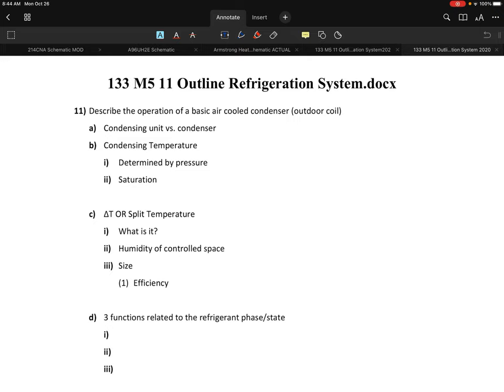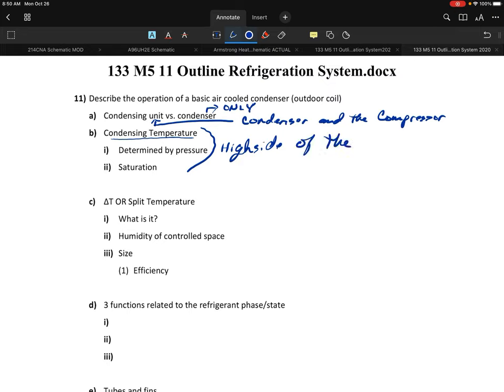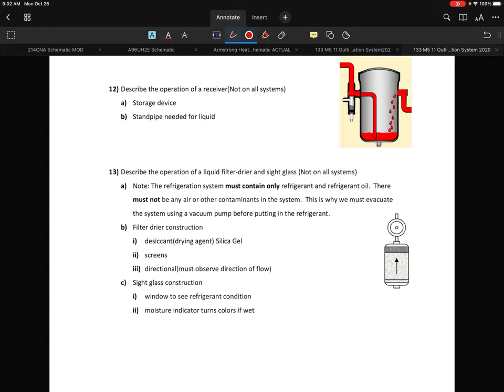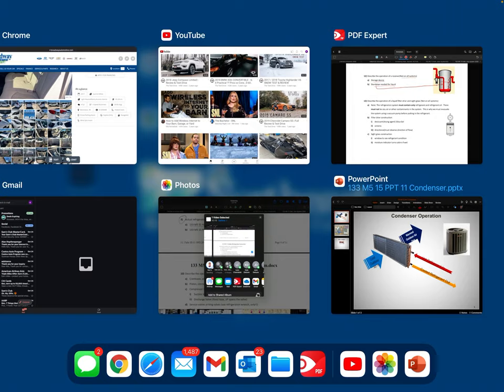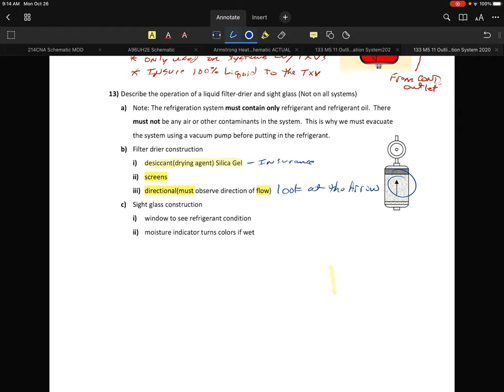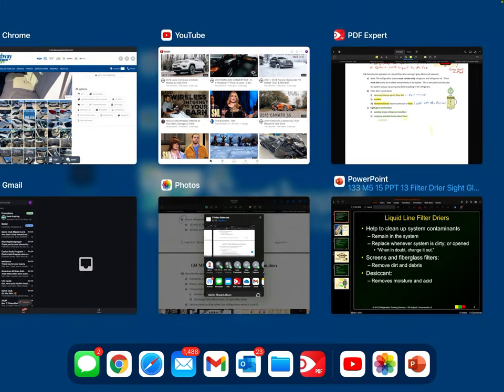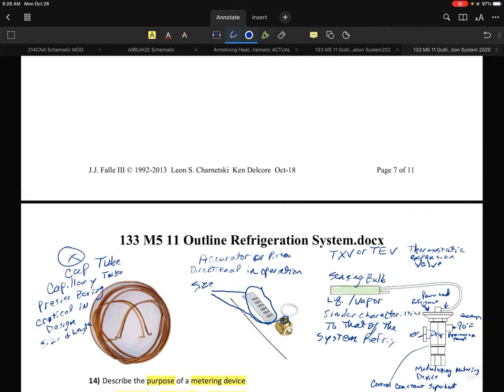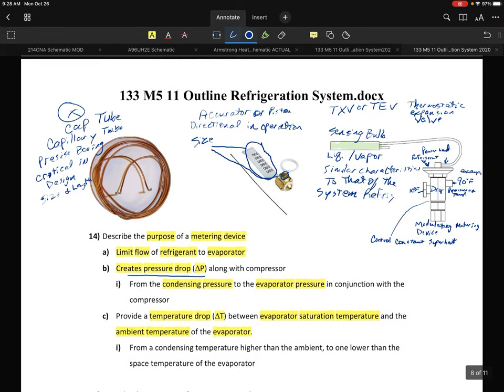133 M5 11 outline lecture 11-14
Condenser, receiver, filter drier, sight glass, metering device